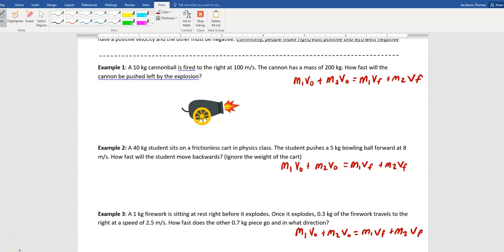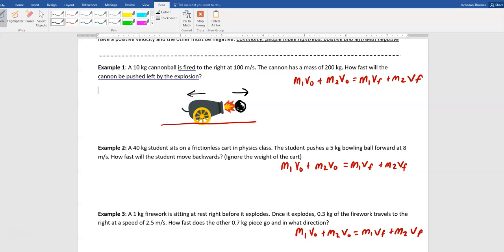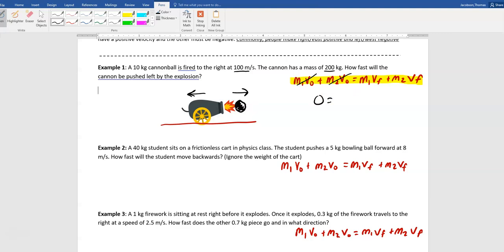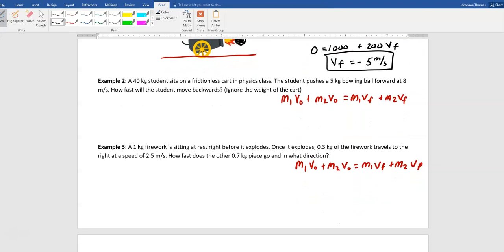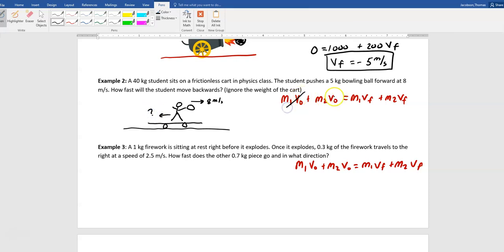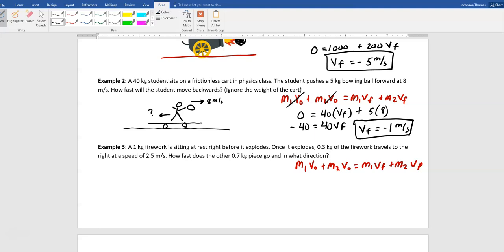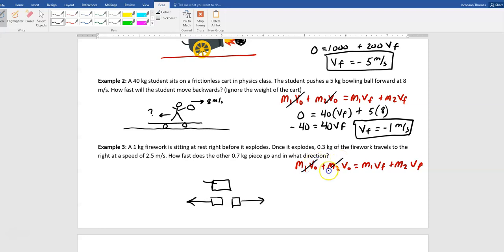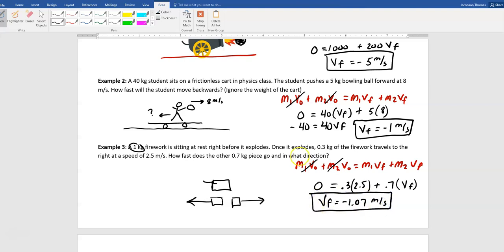Explosion Separation Momentum Problems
Solving Explosion and Separation Momentum Problems